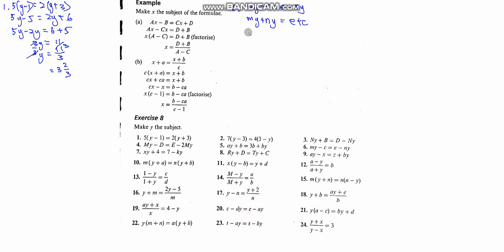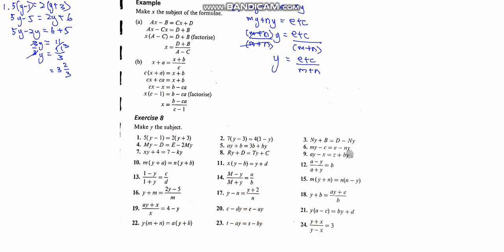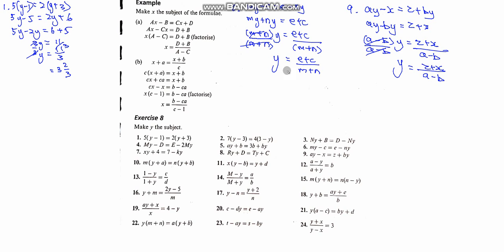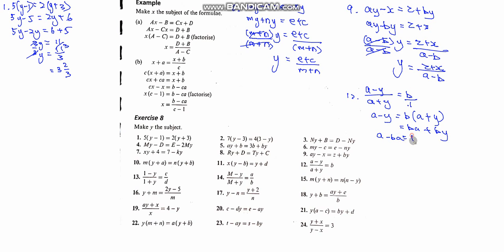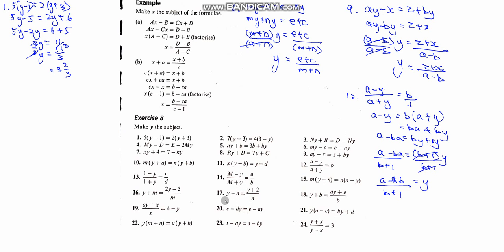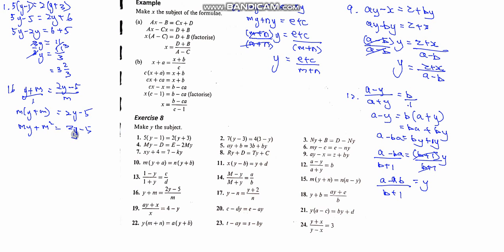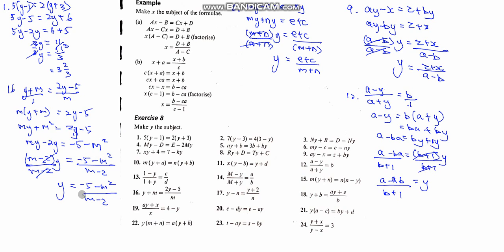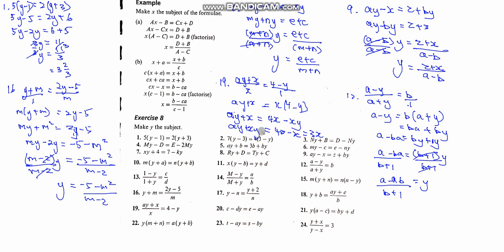CHanging the subject part 5